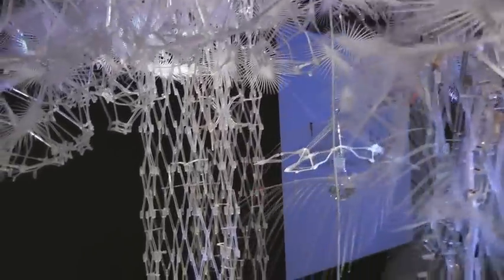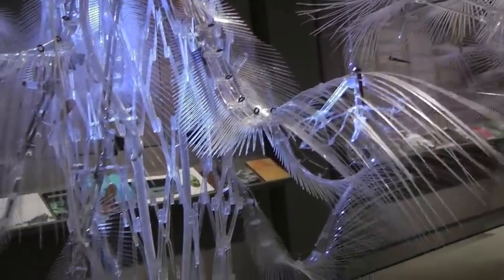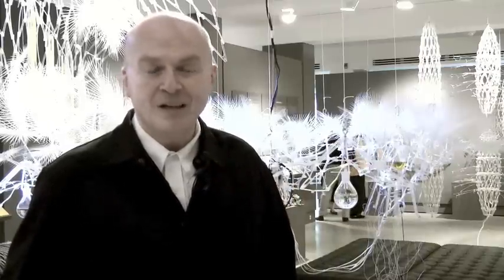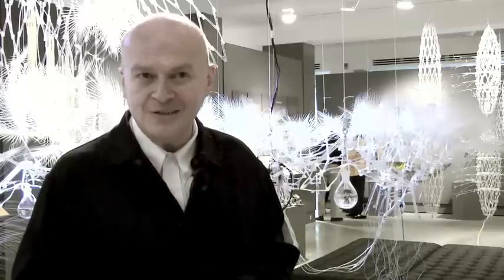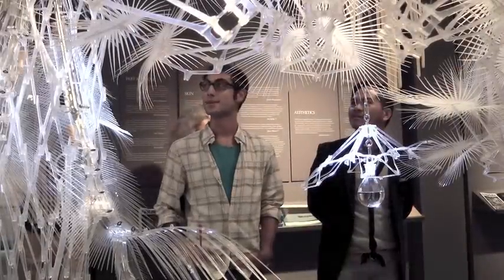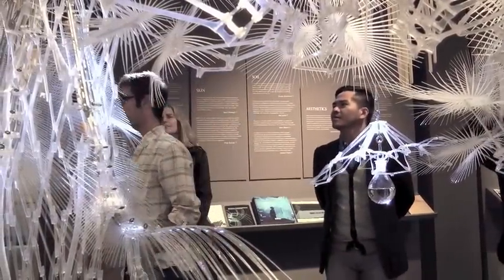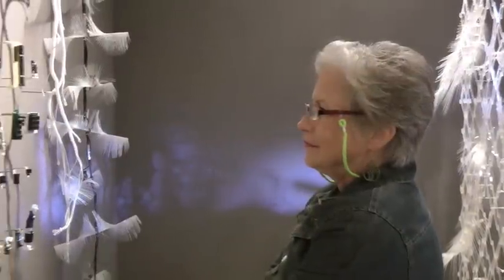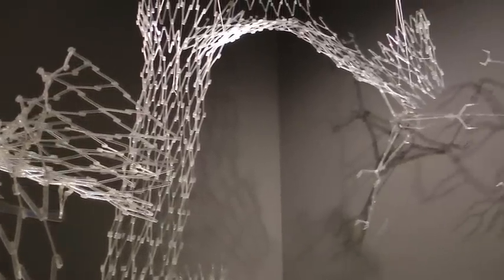Hylozoic Ground.mov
Hylozoic Ground is architecture, art installation, engineering, science fiction, and sheer wonder. It's transforming the way we think about buildings - and the way buildings "think" or respond to us. An installation led by University of Waterloo architecture professor Philip Beesley, with collaborators including Rob Gorbet, an engineer and professor at Waterloo's Centre for Knowledge Integration it has travelled all over the world, including being Canada's official entry to the 2010 Venice Biennale, the most prestigious and important architecture event in the world.